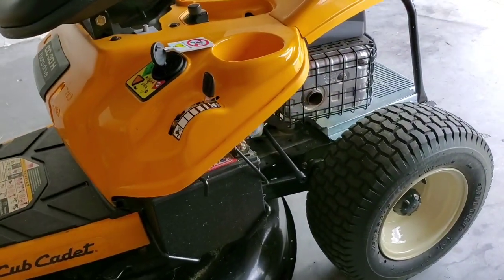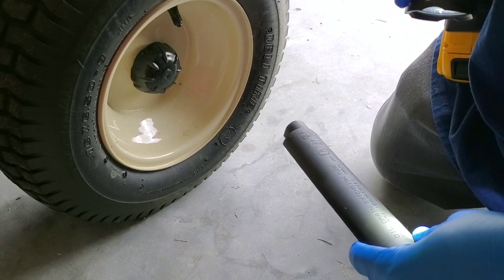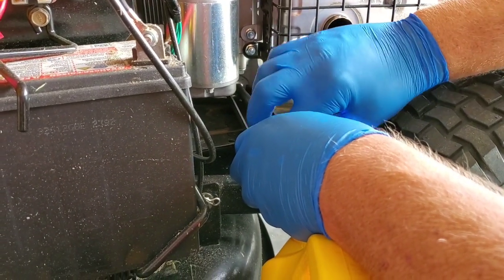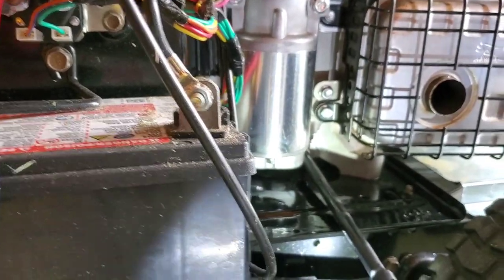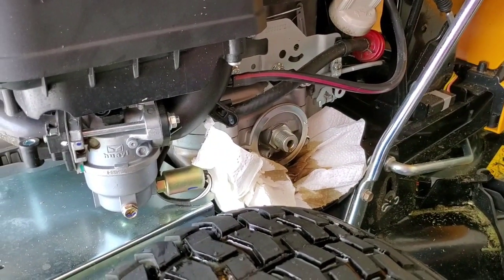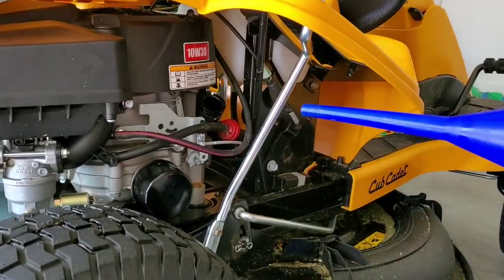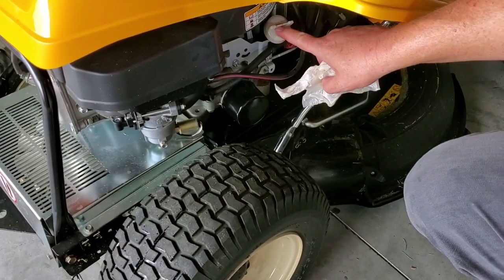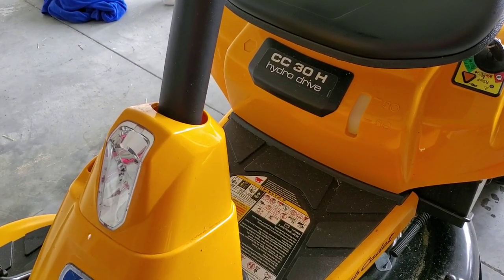Cub Cadet CC 30 H Oil and filter change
Cub Cadet CC 30 H. This video shows how to change the engine oil and filter on a cub cadet CC30H riding lawn mower.